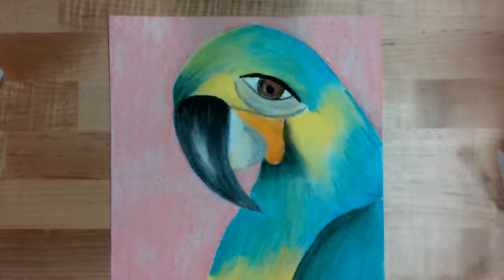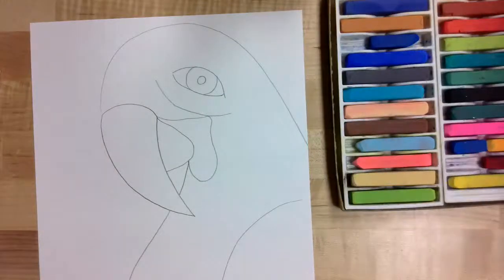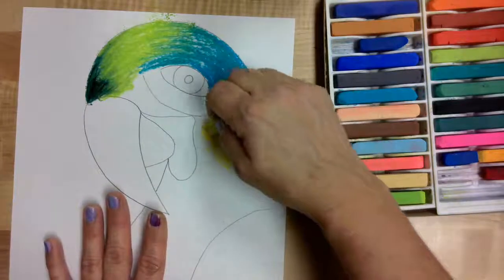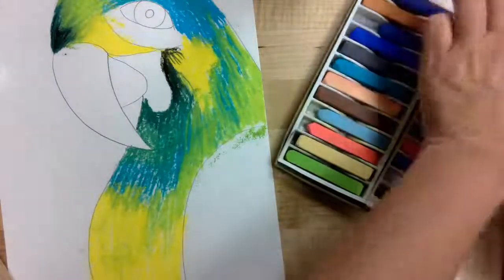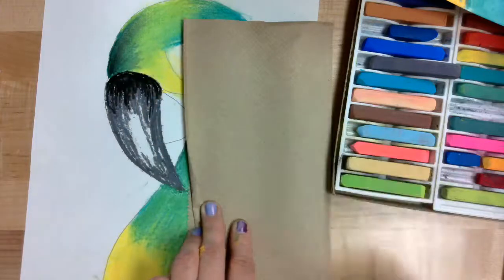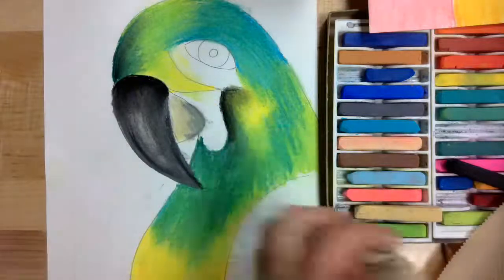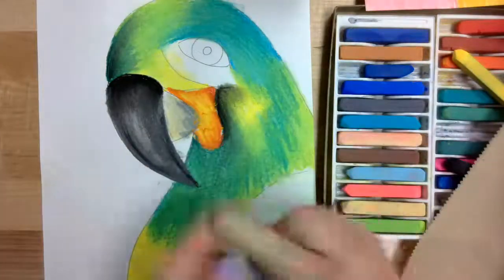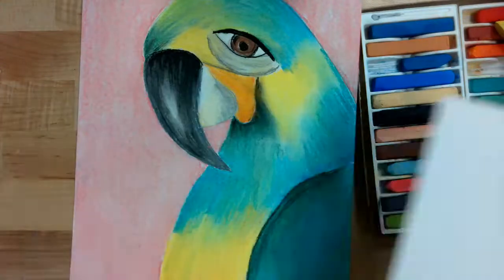Parrot Chalk Drawing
Supplies:  Paper, Pencil, chalk pastel set, paper towels